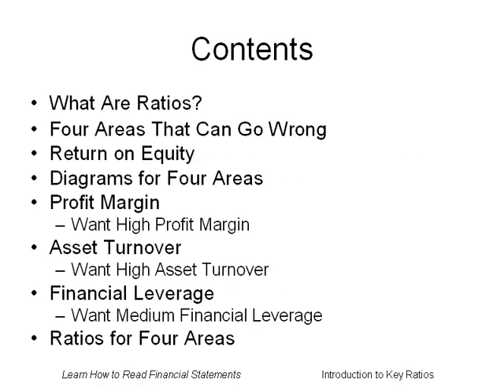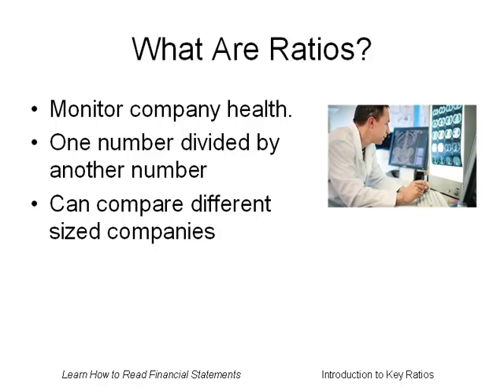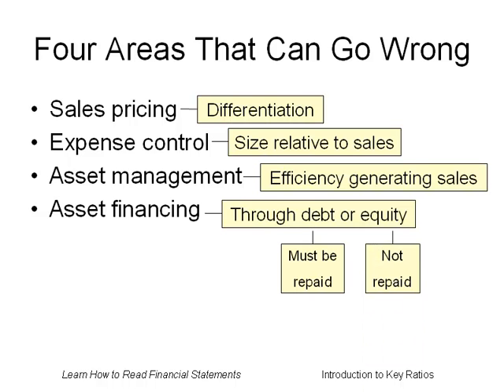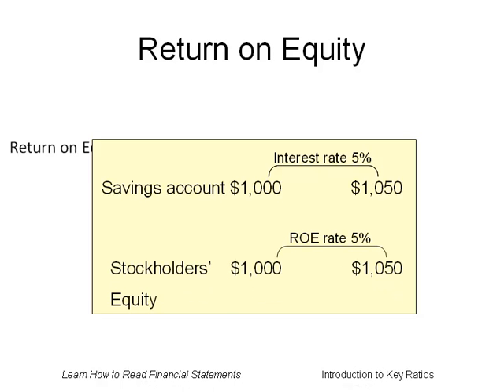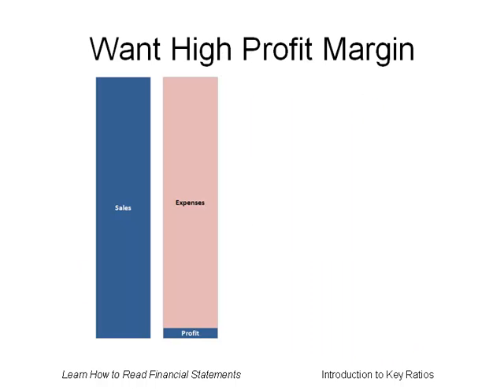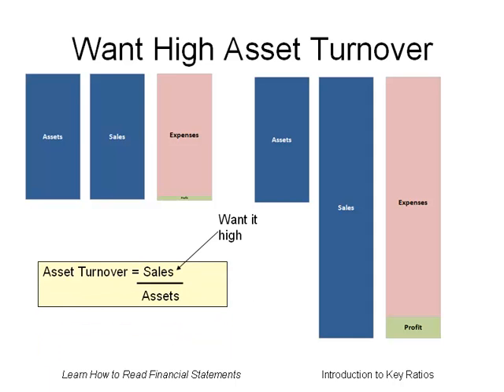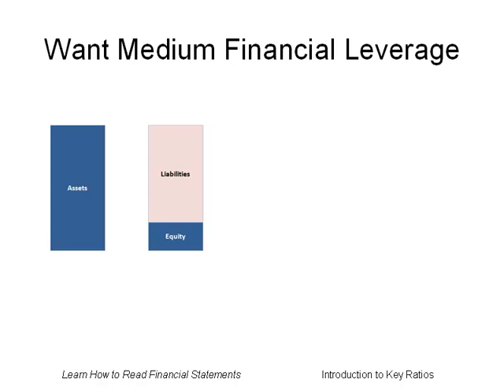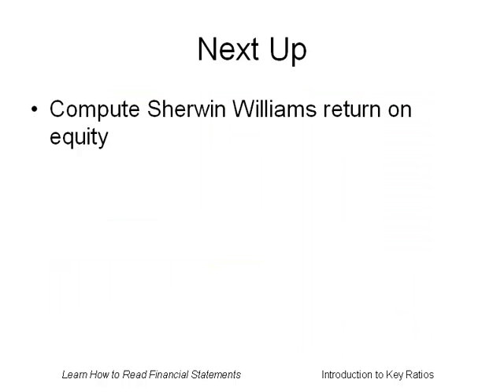#1 Introduction to Key Ratios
To read financial statements, you need to determine how the company is doing.  That is the purpose of ratios.  I will first define what are ratios, discuss the four areas you need to monitor, then introduce the top-level ratio to use, return on equity, and break down that ratio into three component parts: profit margin, asset turnover and financial leverage and summarize at the end.